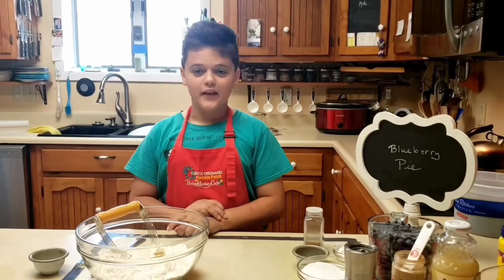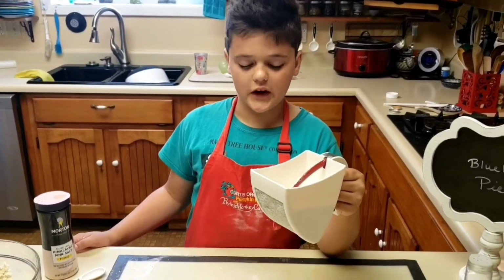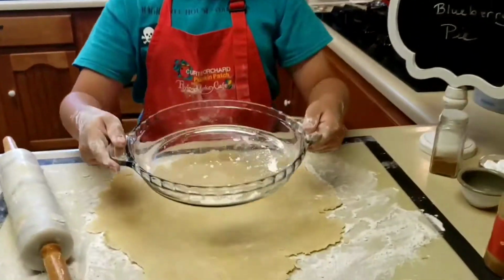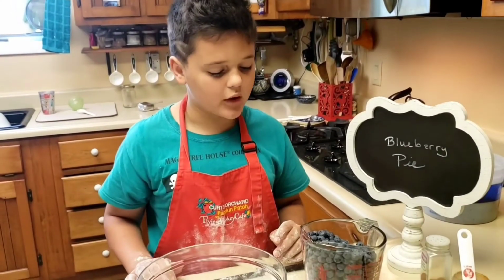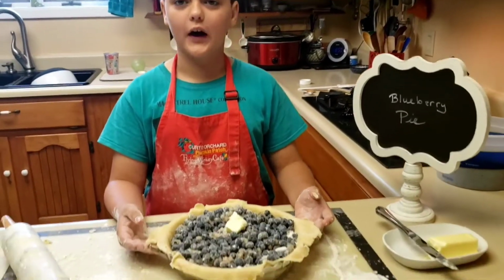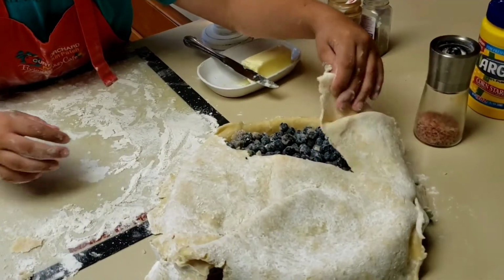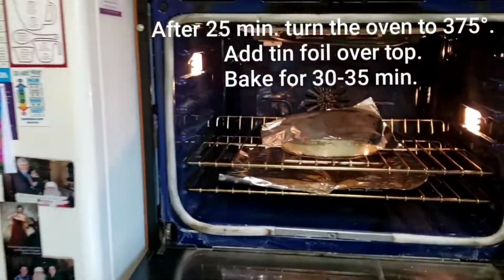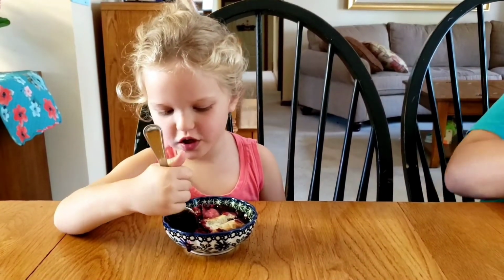Blueberry Pie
Learn how to make both pie crust and a blueberry pie in this short video.